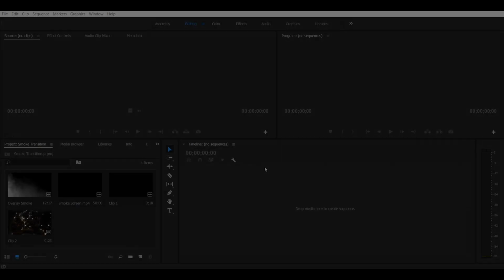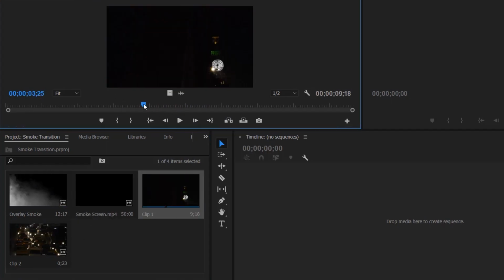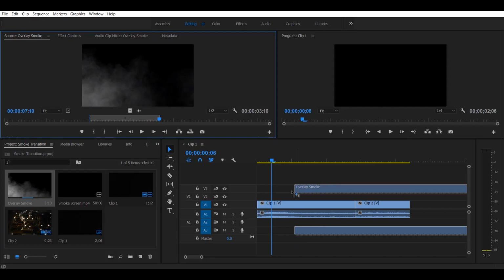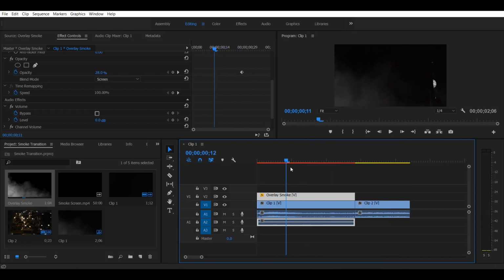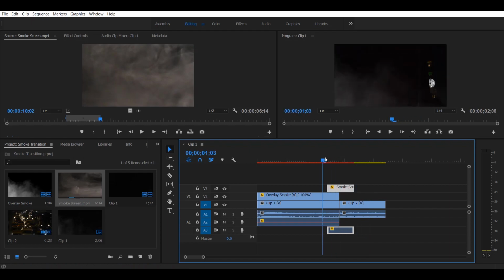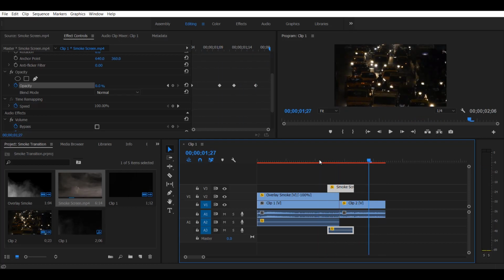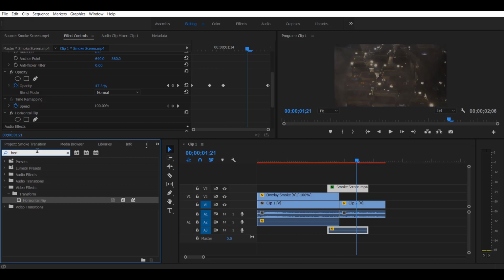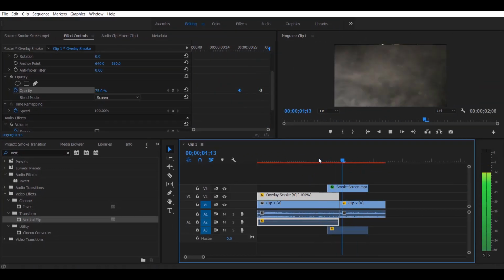Premiere Pro Smoke Transition Tutorial | How To Do a Smoke/Fog Transition in Adobe Premiere Pro 2019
Premiere Pro Tutorial : Smoke Transition | How To Do a Smoke/Fog Transition in Adobe Premiere Pro 2019

5 EASY HACKs To Get The Cinematic Look for FREE ! How To Make DSLR Videos Cinematic in Premiere Pro

Camera Equipment I use :
DSLR Camera
50 mm Prime Lens
Mini Tripod